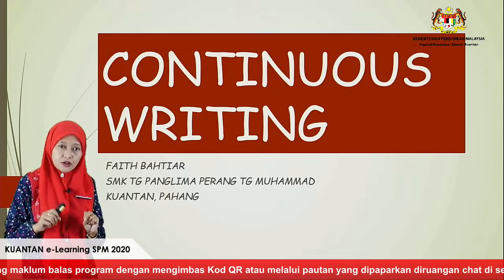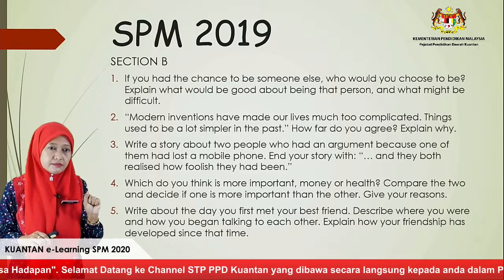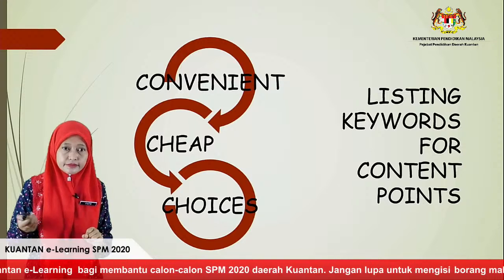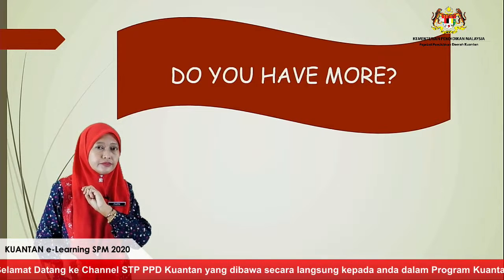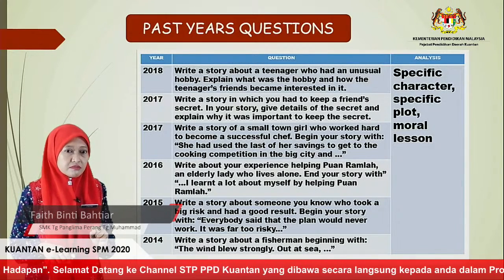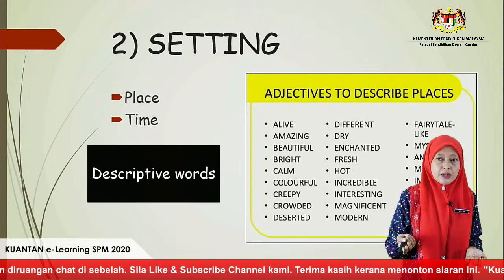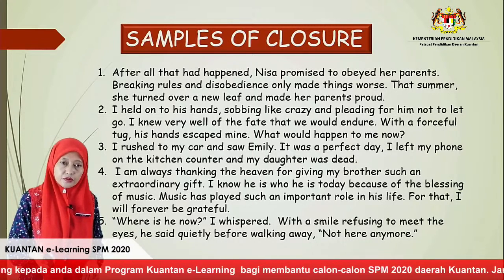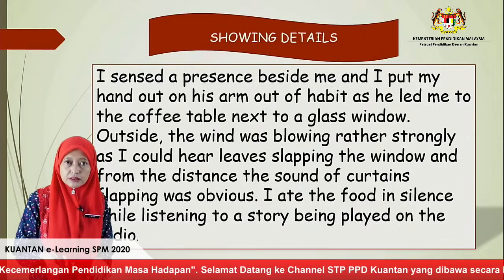[Kuantan e-Learning SPM 2020] ENGLISH - CONTINUOUS WRITING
Teacher Faith Binti Bahtiar ( SMK Tg Pangklima Perang Tg Muhammad, Kuantan)